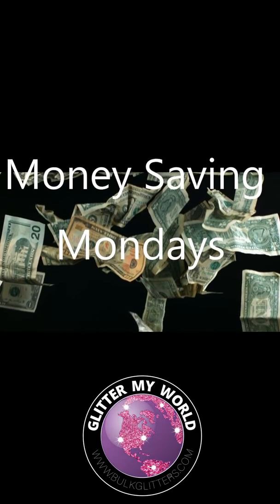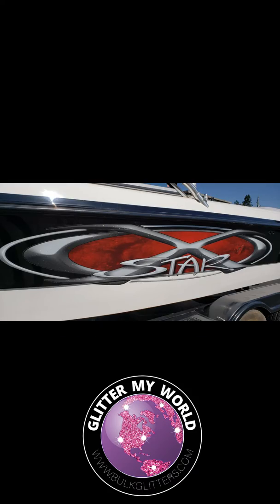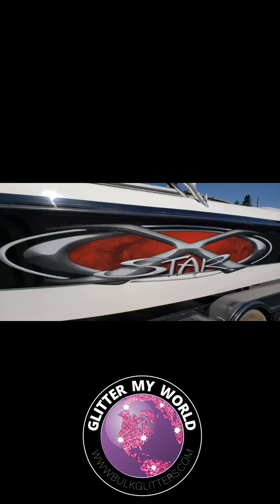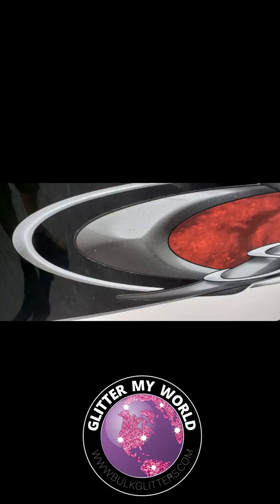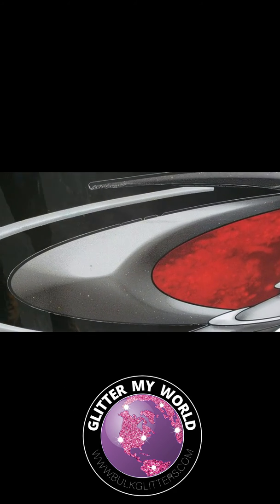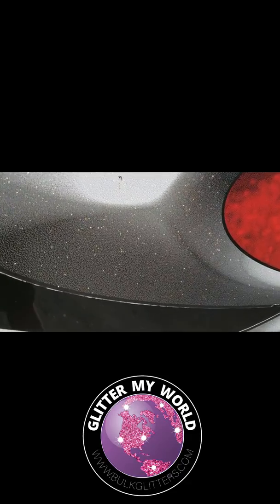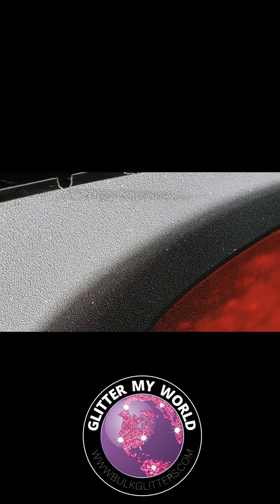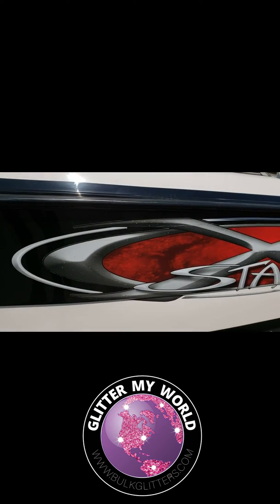Money Saving Monday Aug 6th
In this video, we show you an inexpensive way to create a high end looking glitter effect using stickers.